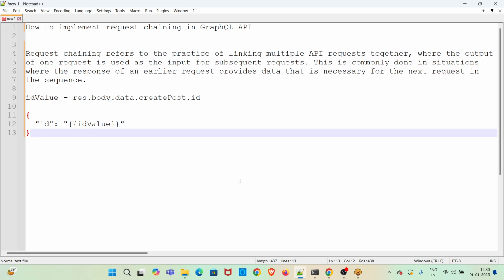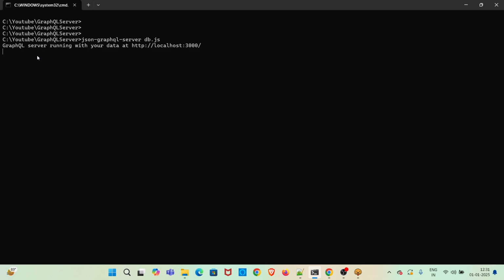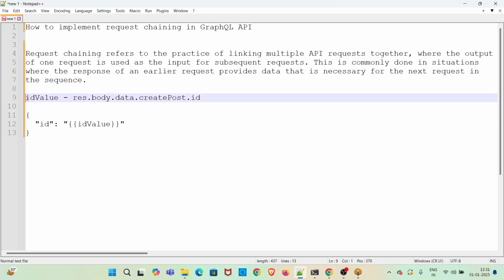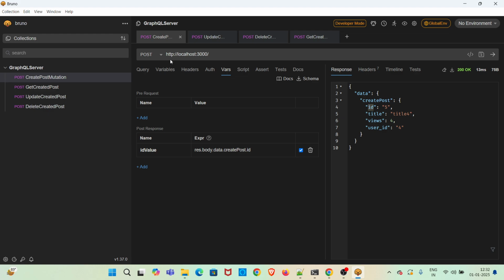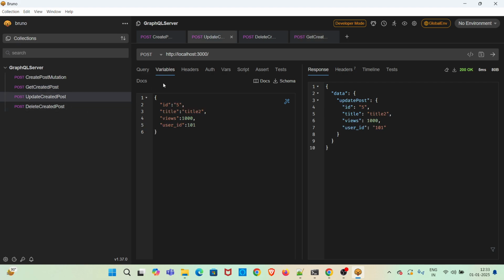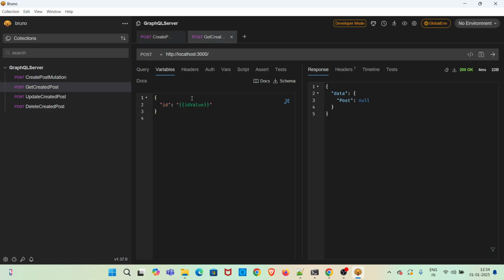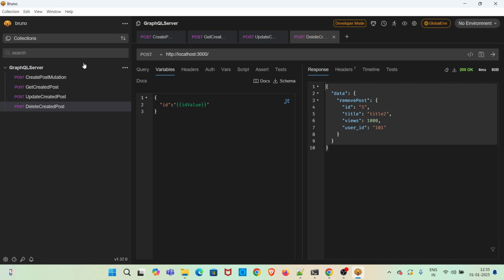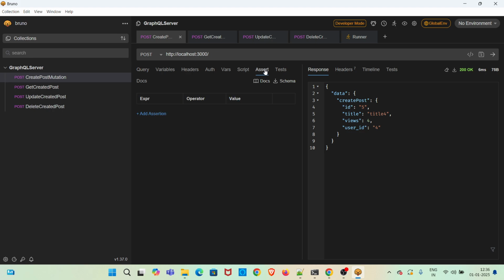#46 | Request Chaining in GraphQL API | Bruno API Client | GraphQL Testing tutorials for Beginners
The video describes about implementing request chaining in GraphQL API. Request chaining refers to the practice of linking multiple API requests together, where the output
of one request is used as the input for subsequent requests. This is commonly done in situations
where the response of an earlier request provides data that is necessary for the next request in
the sequence.

idValue - res.body.data.createPost.id

Video chapters:
0:00 Introduction
0:56 Demo